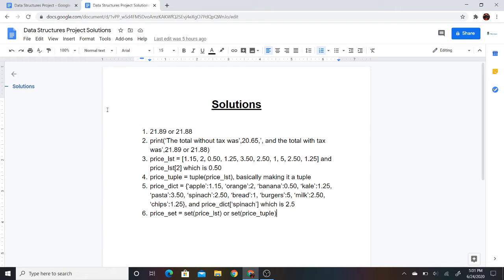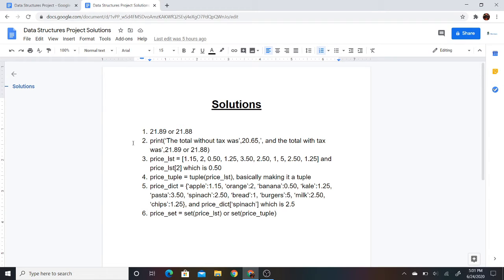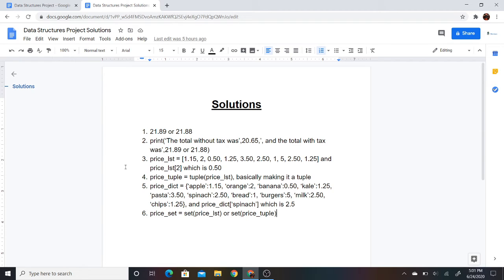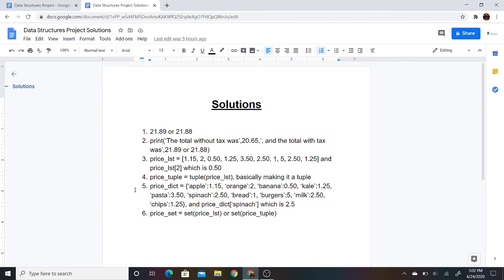Intro to Python - Data Structures Project Solutions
In this video, we go through the solutions to the Data Structures Project we showed in the previous video